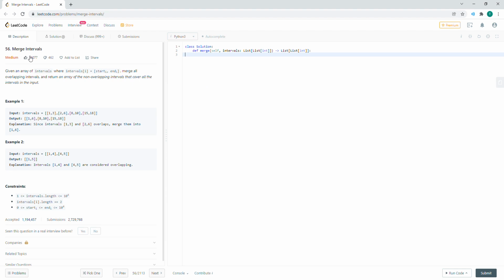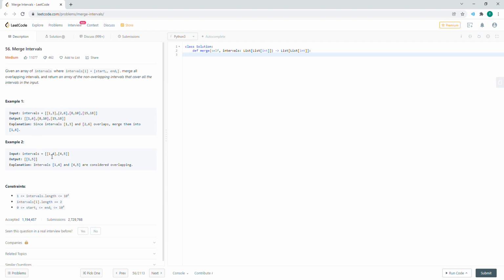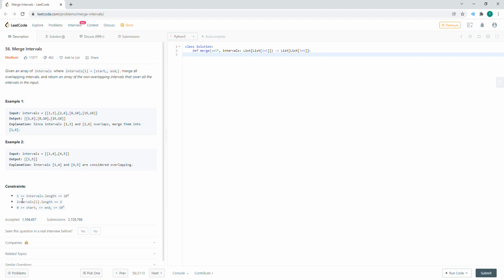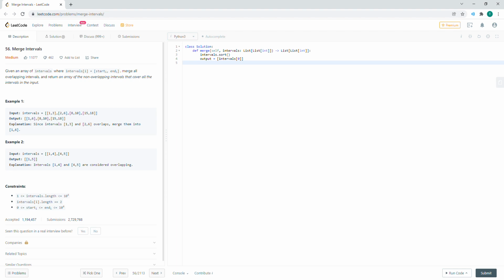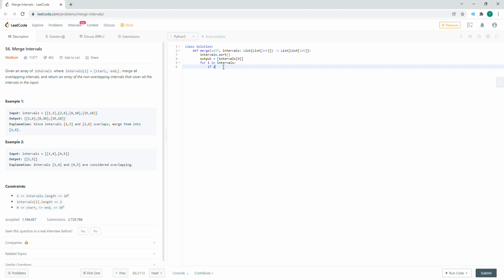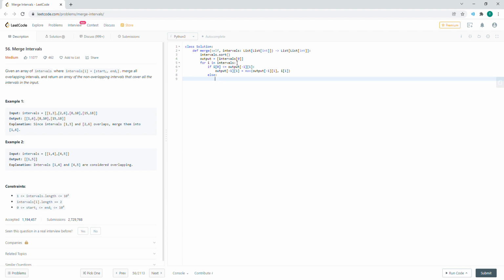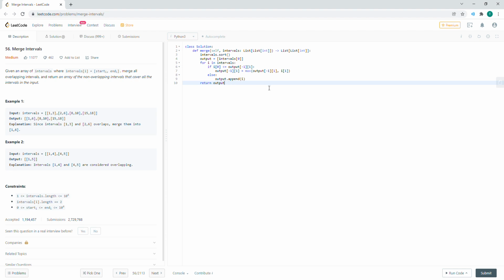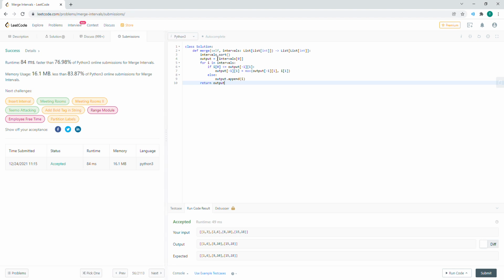December 24/2021 LeetCode Challenge: Merge Intervals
Question: 56. Merge Intervals
Solved with Python /  Difficulty: Medium
Approach: Sort and Merge